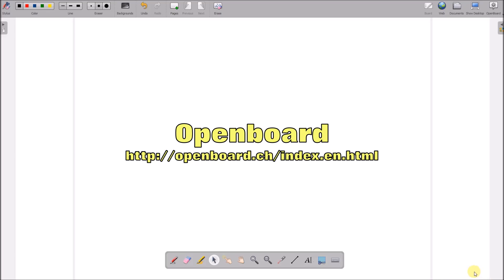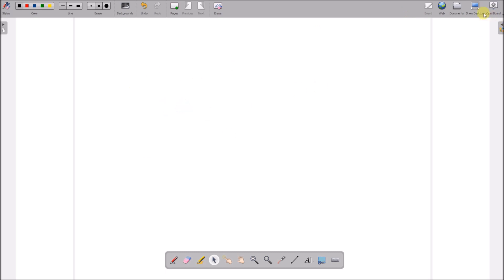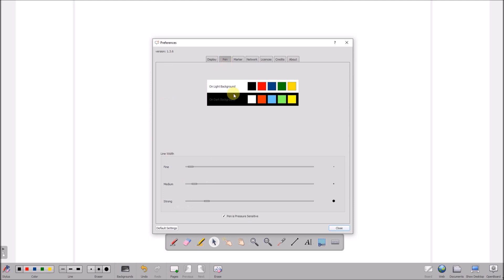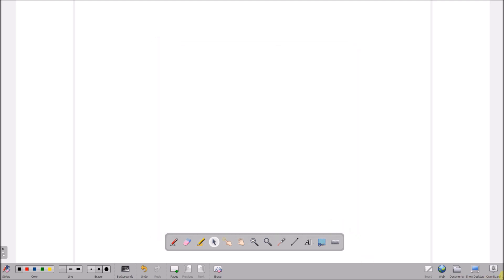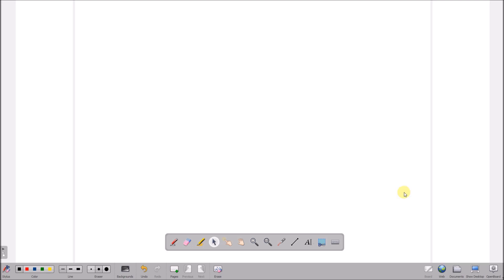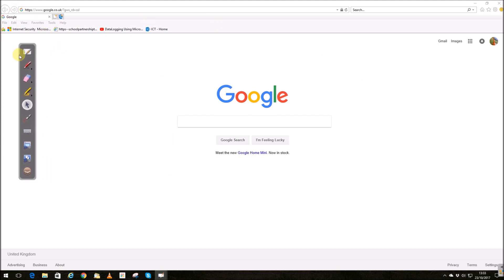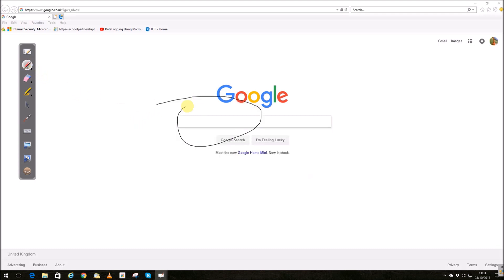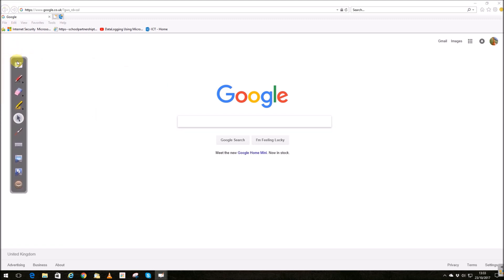OpenBoard - Configure for desktop mode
Openboard is a free alternative to Smart board type software.
This video shows how to configure it to start in desktop mode.